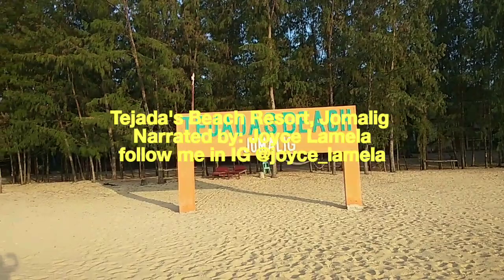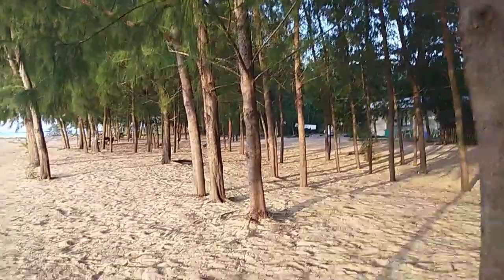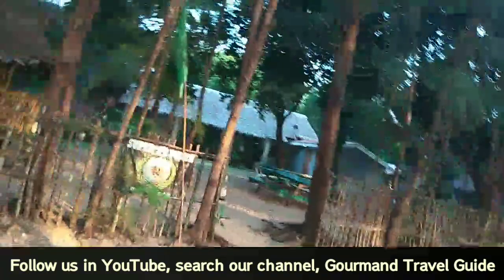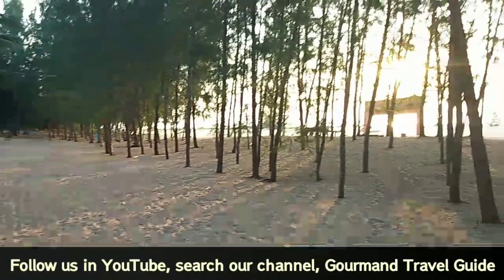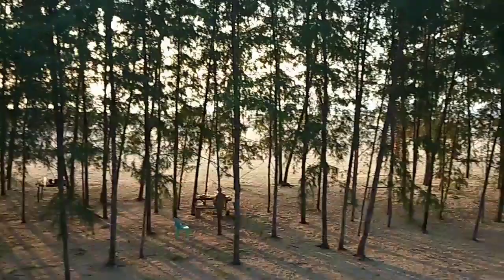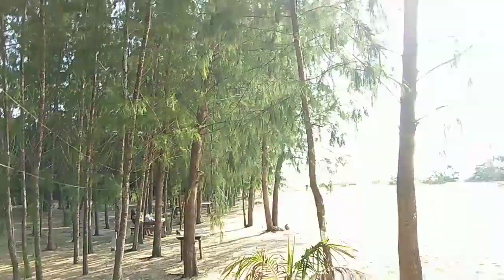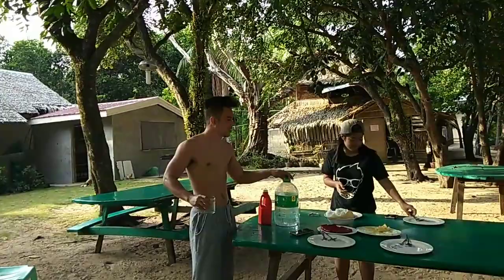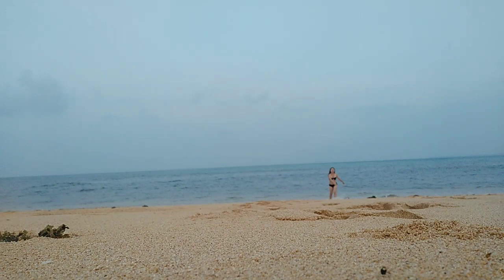Tejada's Beach Resort in Jomalig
One of the most ideal places to stay in Jomalig island, Tejada's beach resort